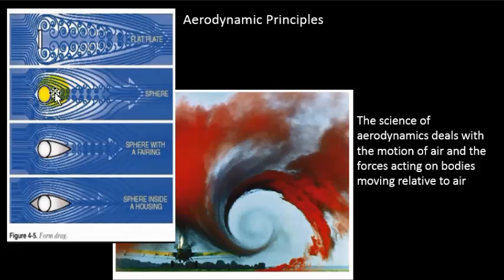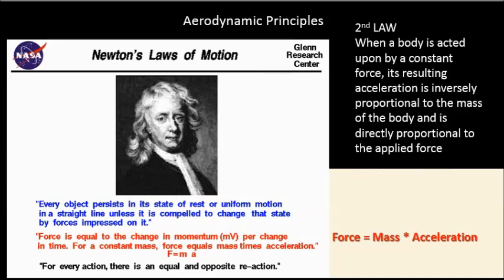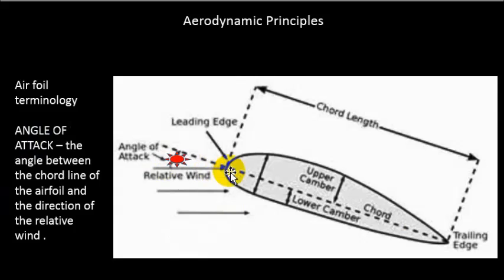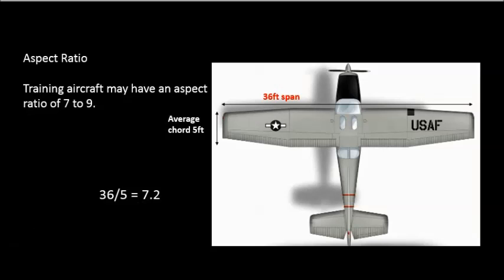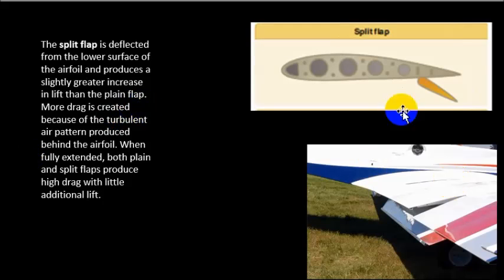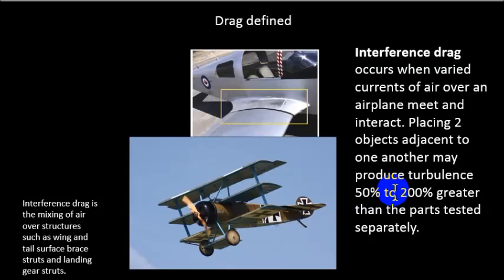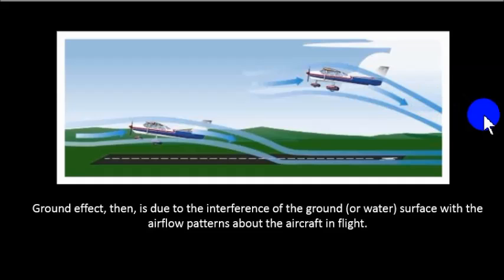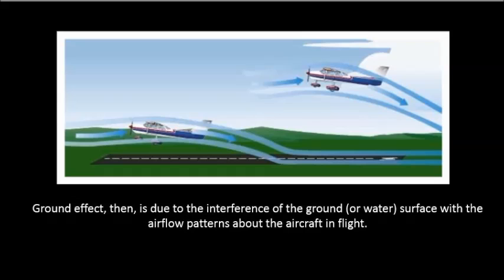Private pilot module 4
Kieno Thomas ATP MEI teaches aerodynamic principles, Newton's of motion, Bernoulii's principle, airfoil terminology, aspect ration, angle of incidence, high lift devices, and ground effect.